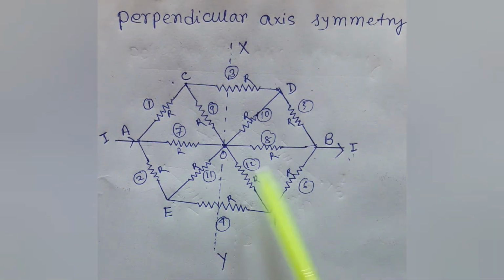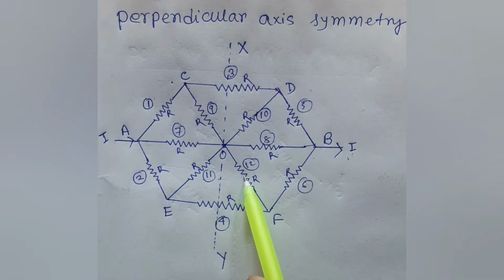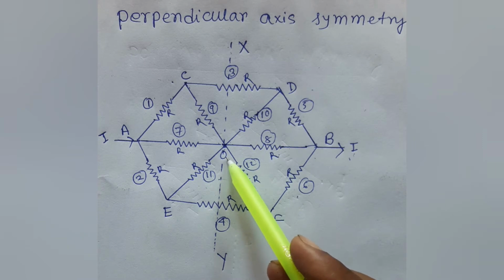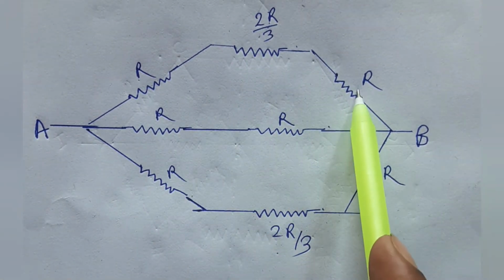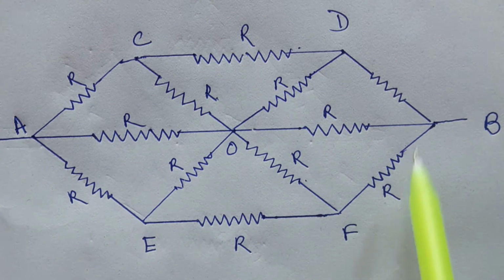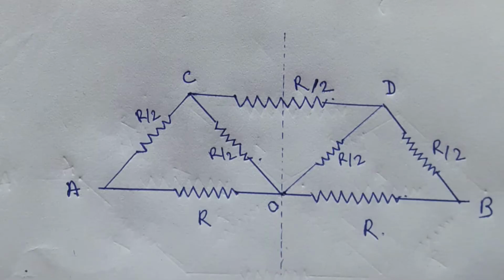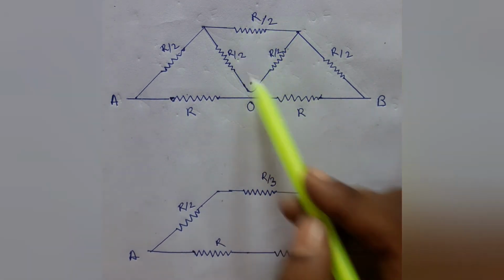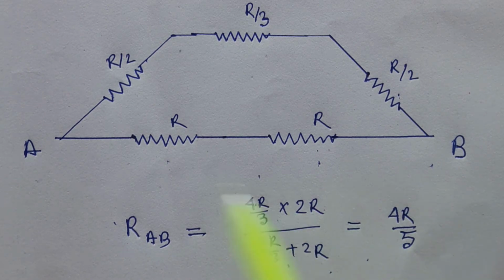Equivalent resistance|Parallel and perpendicular axis symmetry|JEE|NEET||VIDEO-23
Finding equivalent resistance using parallel axis and perpendicular axis symmetry.